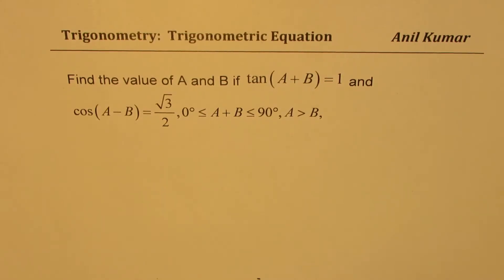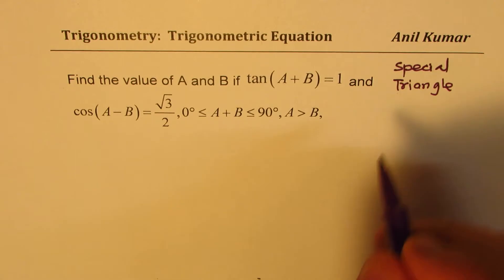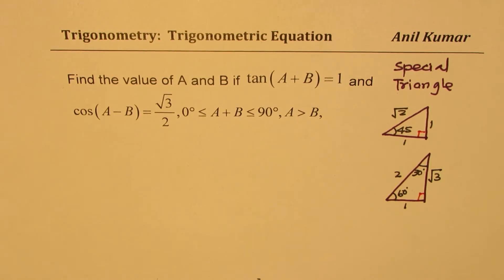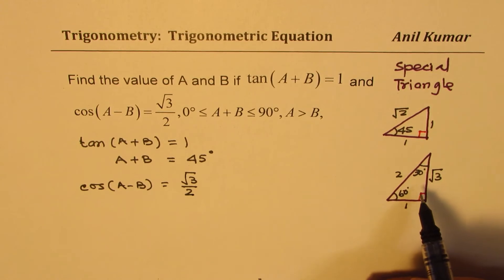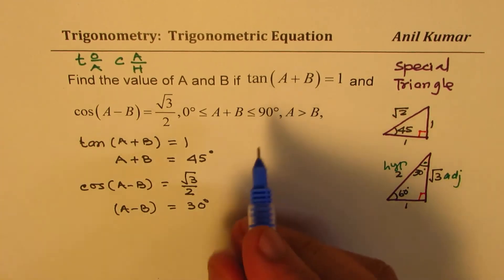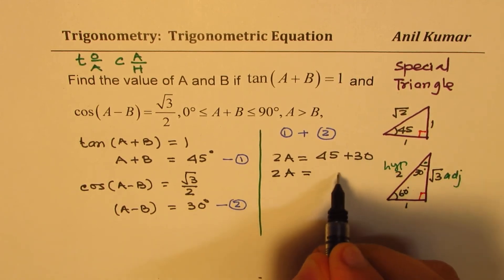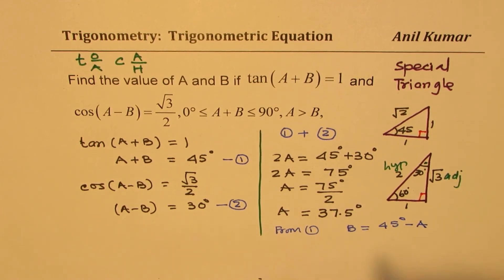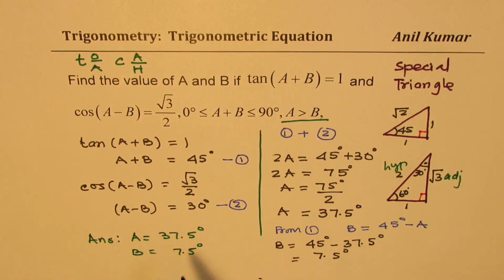If tan(A+B) = 1 and cos(A-B) = sqrt 3 by 2 Find A and B